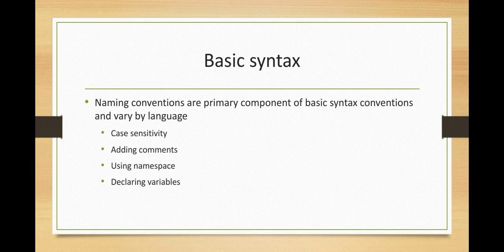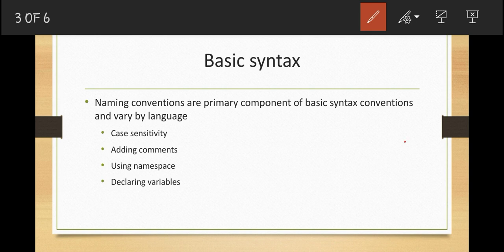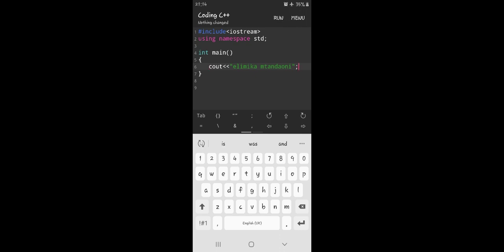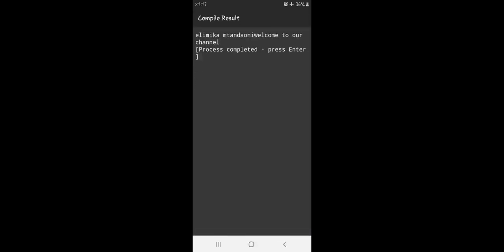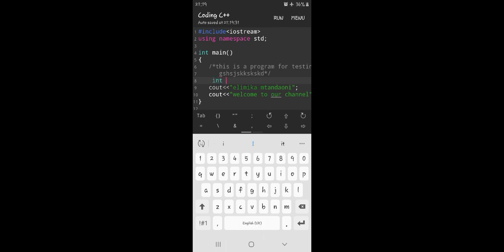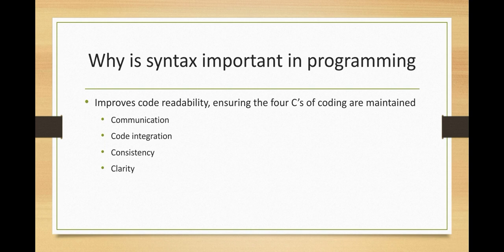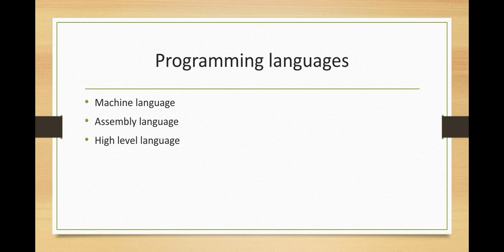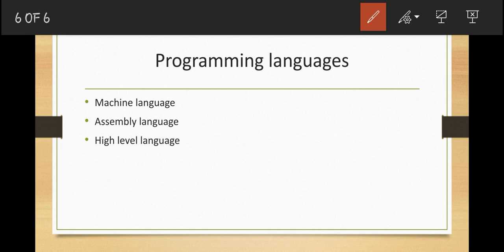Programming Essentials: Understanding Basic Syntax